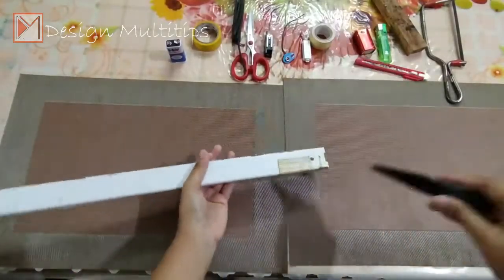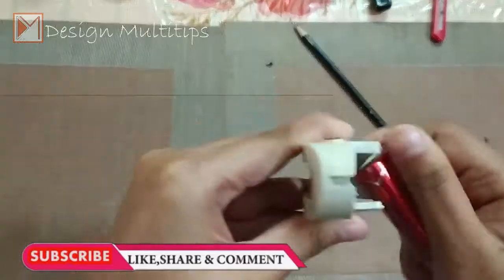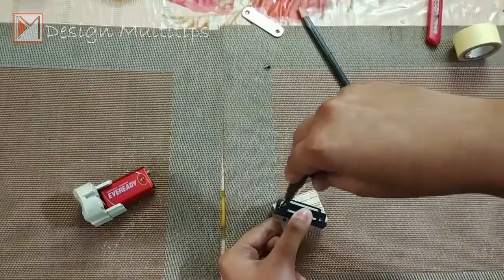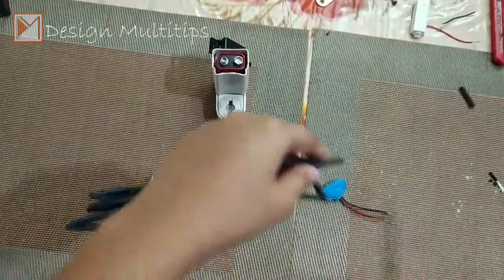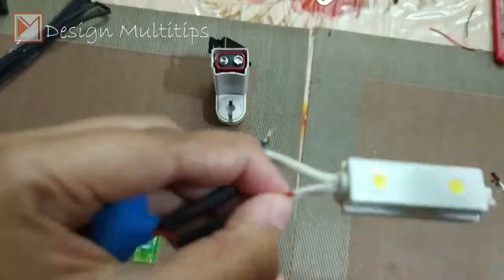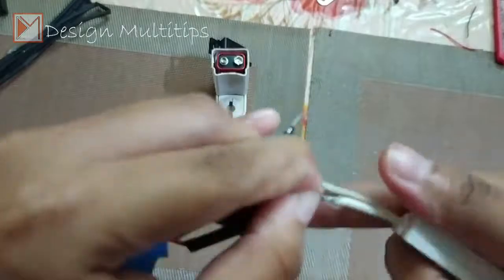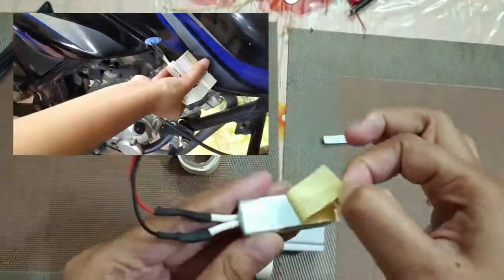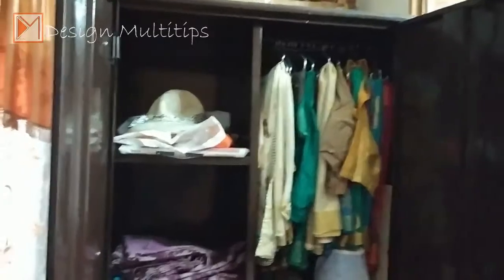How to Make Magnetic Multi-task LED Light | DIY Magnetic Multi-task LED Light | Design Multitips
How to Make Magnetic Multi-task LED Light | DIY Magnetic Multi-task LED Light

Hi Friends, Welcome to my new video. I will show how to make Handy LED Lights with Scrap Material.
Material Used :-
* Scrap Tube Light Frame
* Magnet (showcase Shutter's Magnet)
* 9 V Battery
* Polyolefin Heat Shrink
* Module LED Light
* Electrical Connector

This can be used in bikes, Car Boot Space, Bonnet, Steel Almirahs

Queries Solved :-
tube light frame recycle
How to Make Portable LED Lights
How to Make Handy LED Lights
DIY from Waste
Best Out of Waste Material